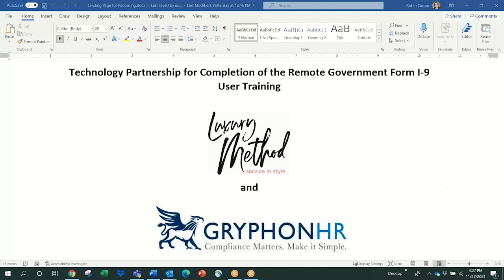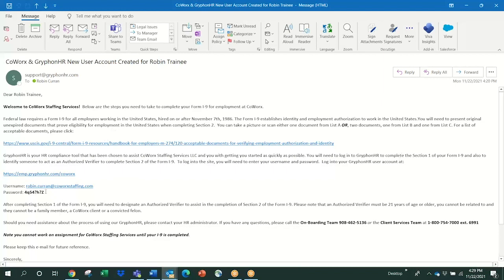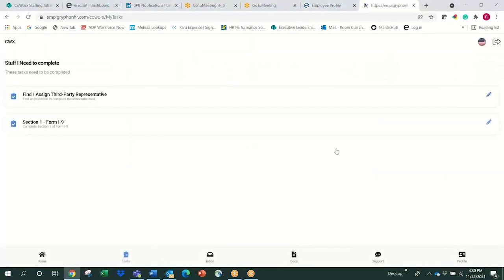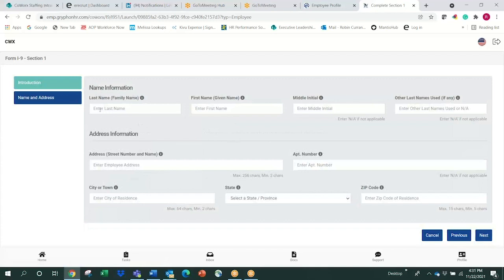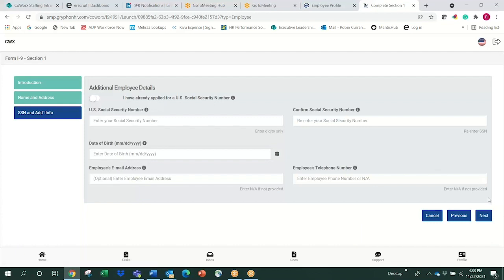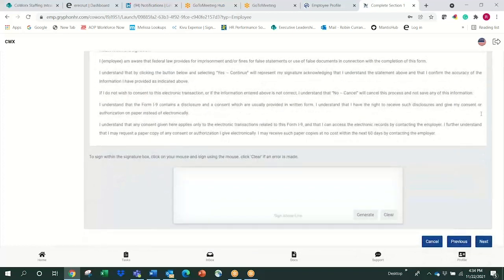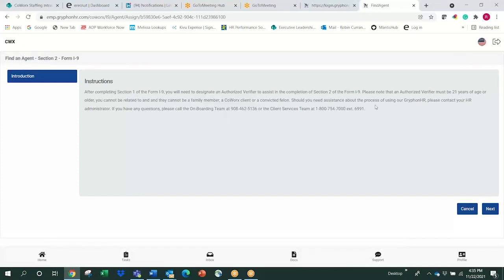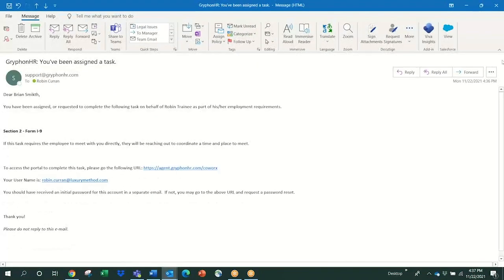Luxury Method Section 1 of Government Form I 9